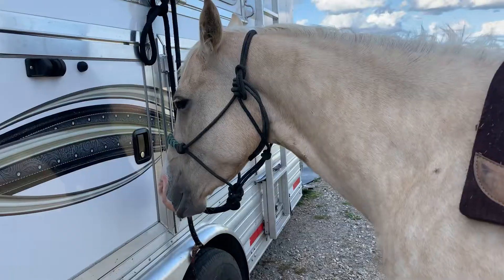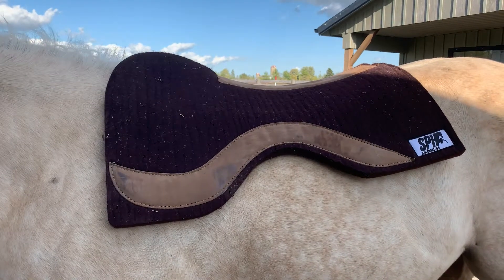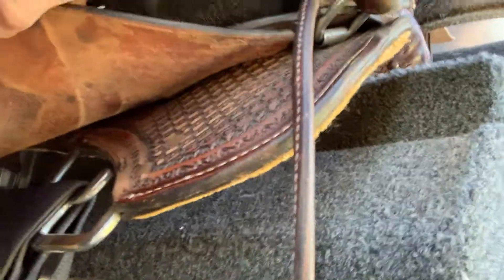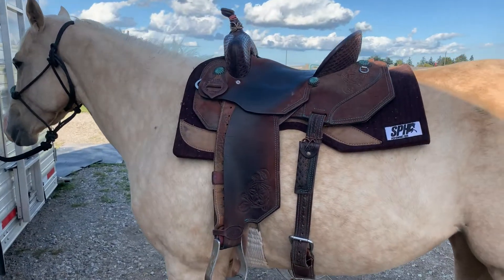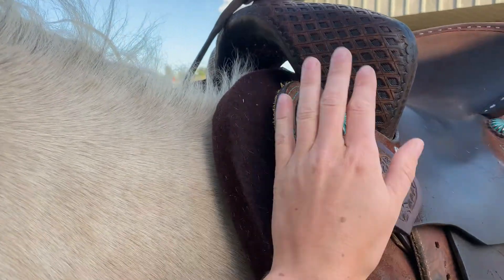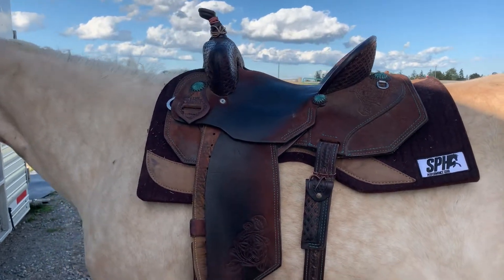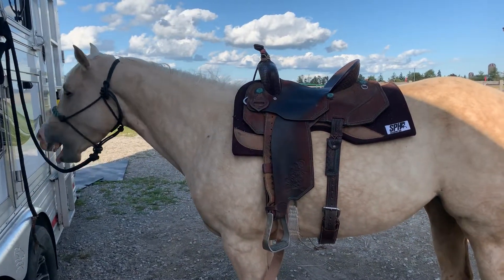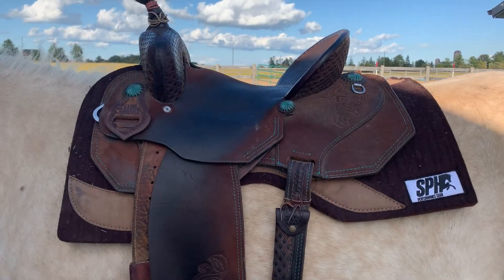Saddle Pad Review, the new SPH Barrel Racing Pad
one appeared in our trailer I had to try it out! Here are my final thoughts on this interesting looking saddle pad.